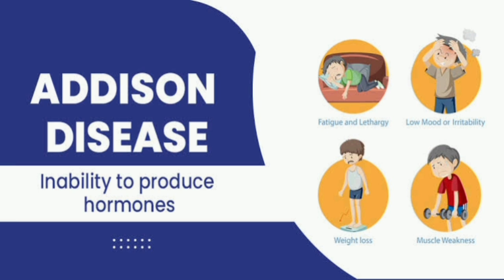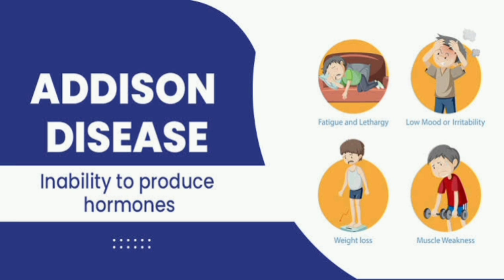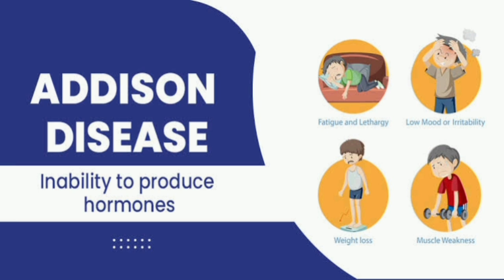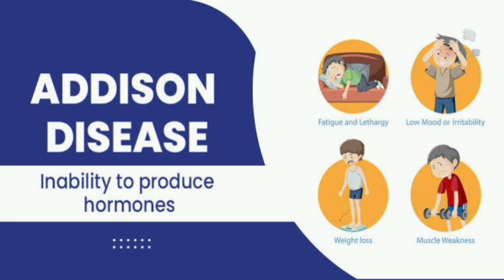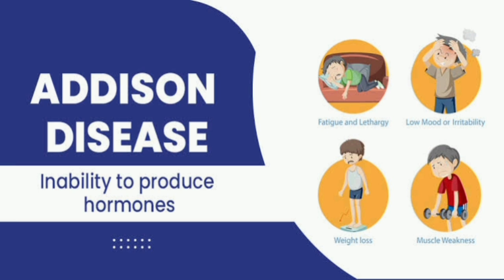Addison's disease History Management mrcpch Clinical